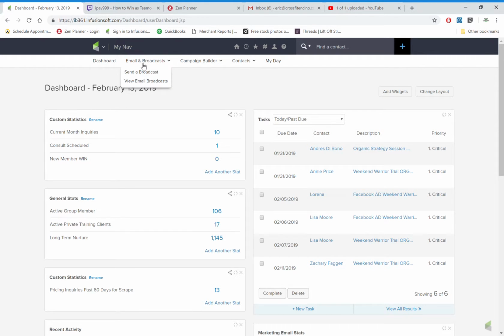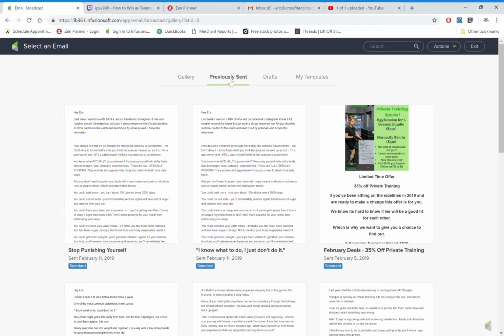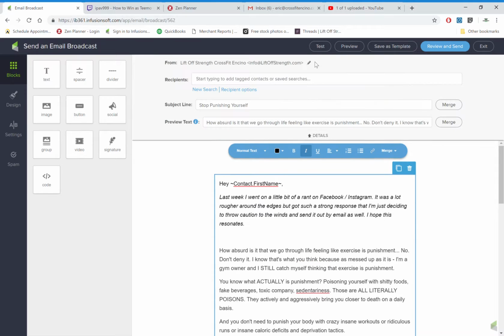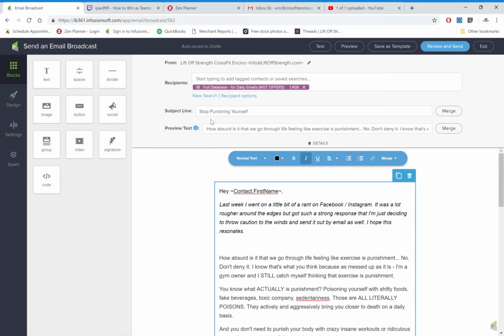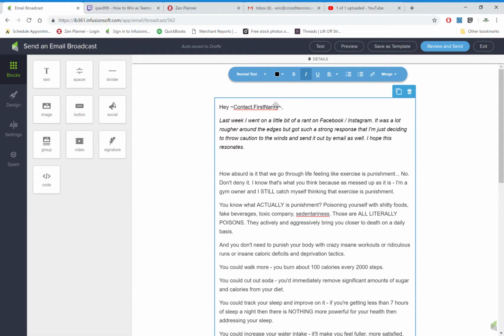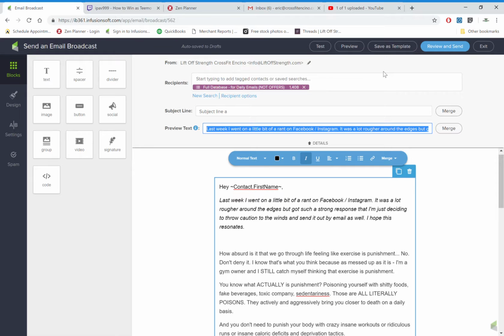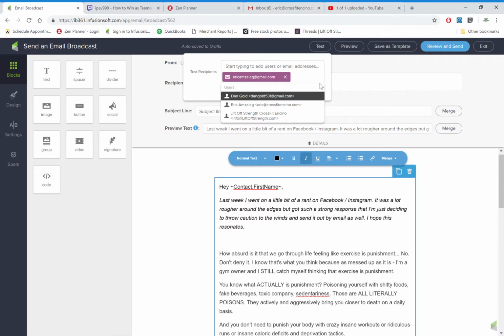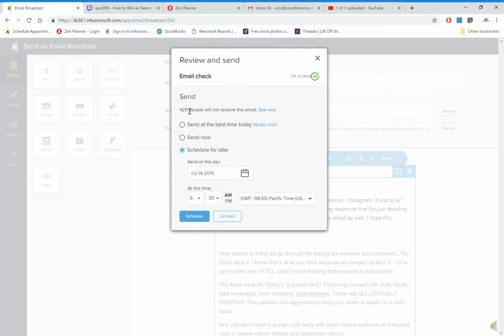How to send a marketing email with infusionsoft